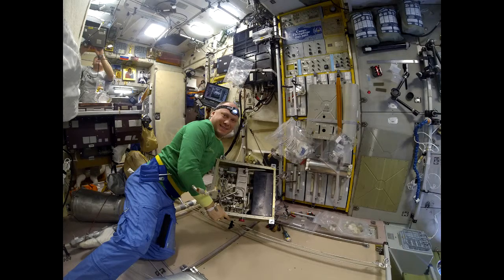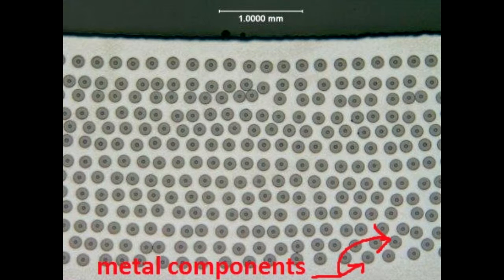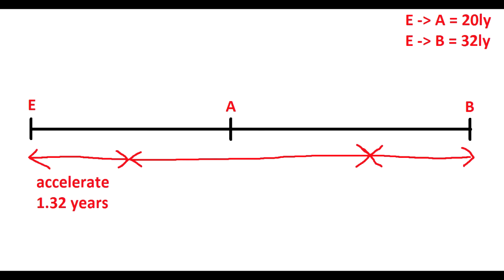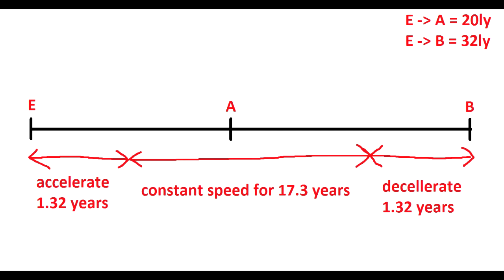Space Travel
Video by Timofey Kozhukhov